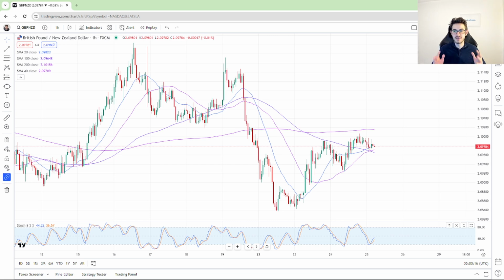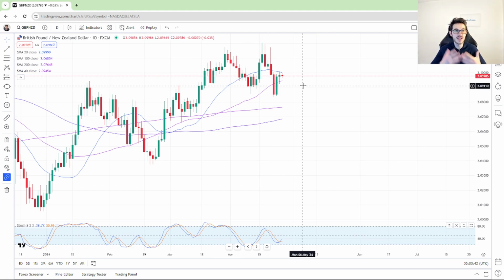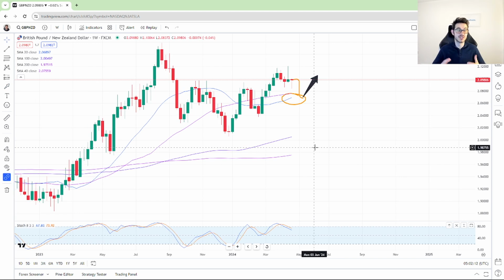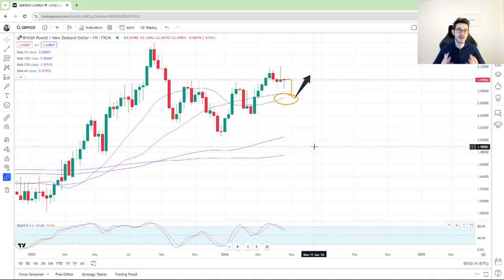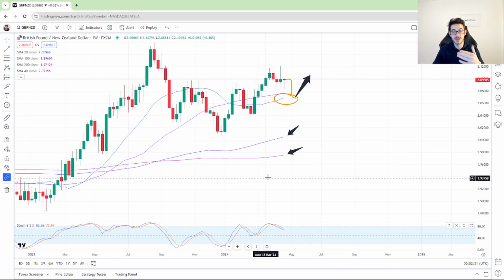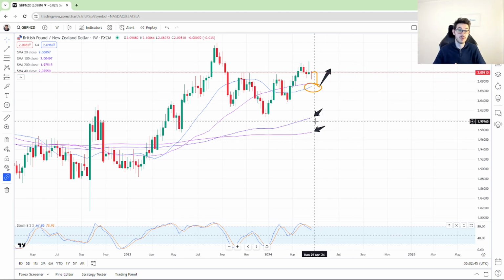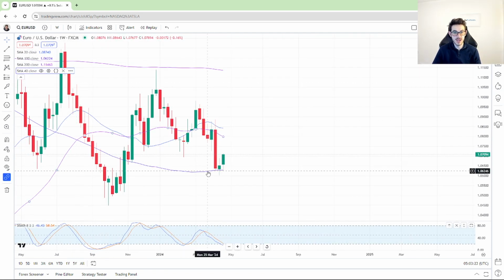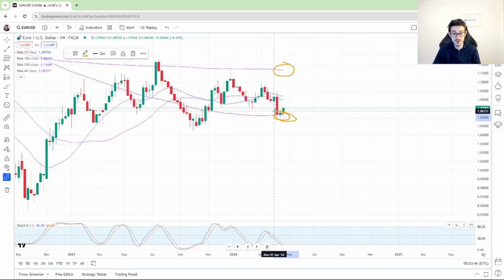20 And 200 Moving Average Trading Strategy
Our 20 And 200 Moving Average Trading Strategy.